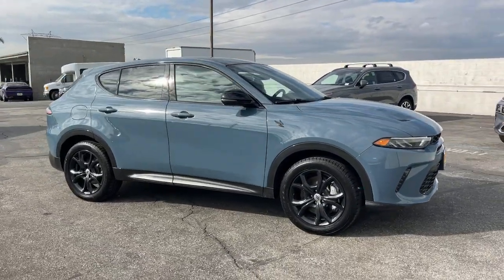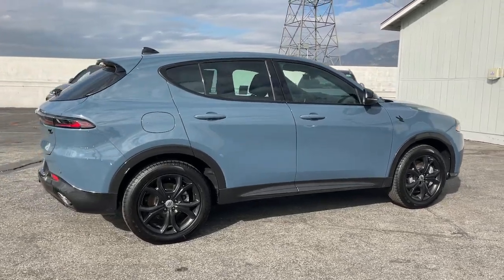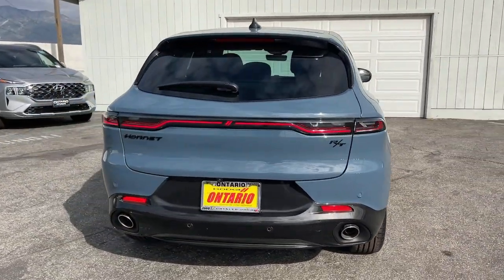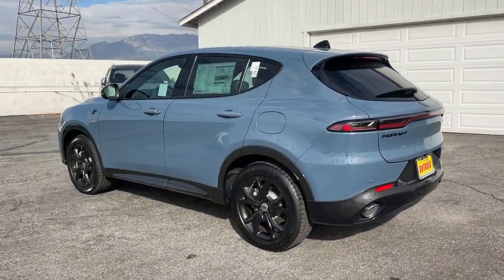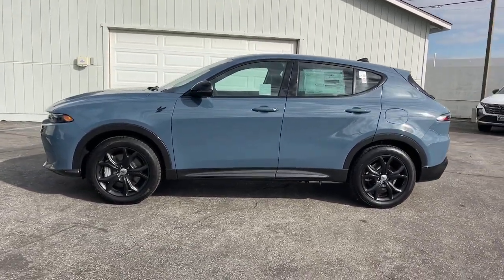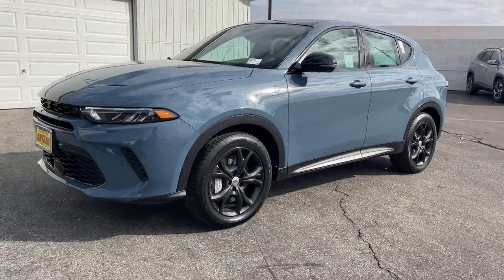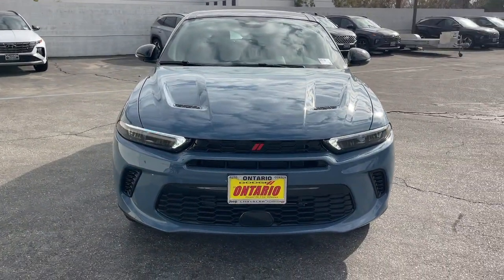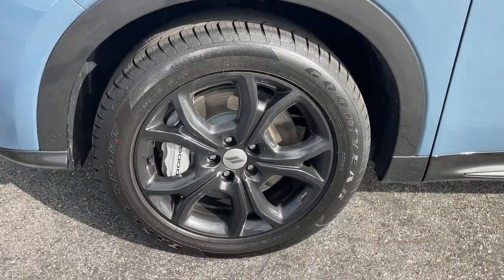2024 Dodge Hornet Norco, Corona, Riverside, San Bernardino, Ontario, CA 24D166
Blue Steele New 2024 Dodge Hornet R/T Plus available in Norco, California at

2024 Dodge Hornet R/T Plus Blue Steele 4D Sport Utility R/T Plus AWD 6-Speed Automatic 1.3L I4To see more quality vehicles like this one right here just or dial . All prices subject to government fees and taxes, any finance charges, $85 dealer doc fee, and any emission testing charge. Sale prices do not include dealer installed accessories which can be purchased for an additional cost. If shipping is required, dealership must facilitate, no exceptions.To see more quality vehicles like this one right here just or dial . All prices subject to government fees and taxes, any finance charges, $85 dealer doc fee, and any emission testing charge. Sale prices do not include dealer installed accessories which can be purchased for an additional cost. If shipping is required, dealership must facilitate, no exceptions.